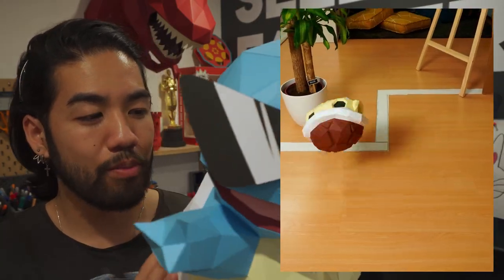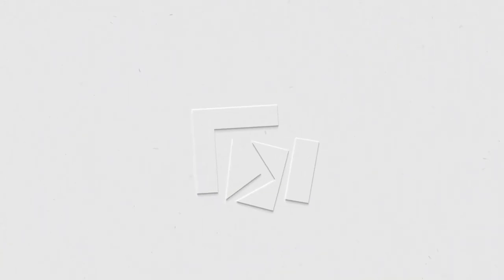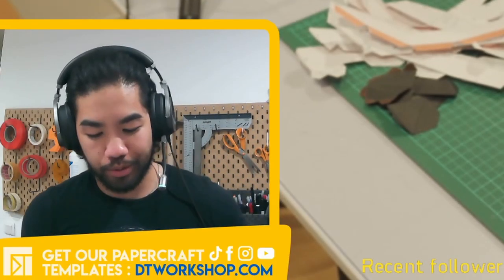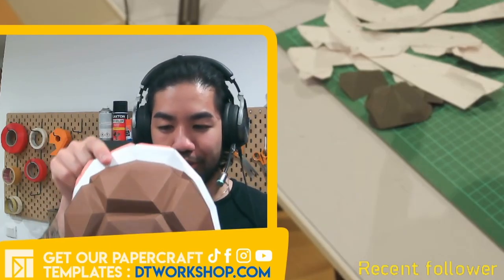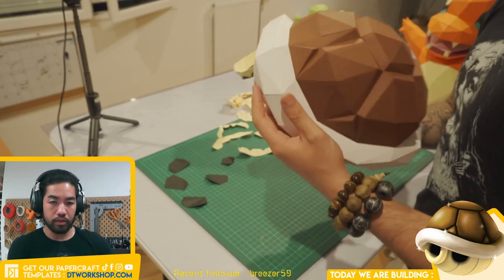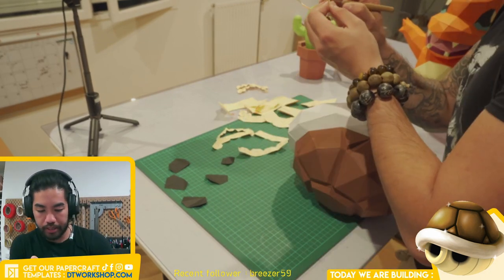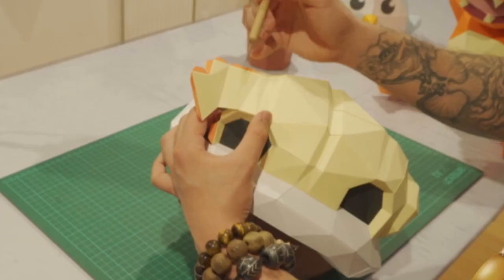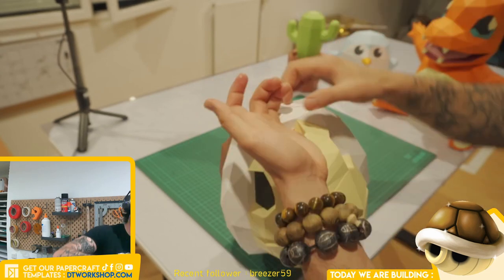Papercraft Super Mario - Building a Koopa Turtle shell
What's up bois and gals ?
Today we are back with a quick build as I turn a Turtle shell from our Squirtle Stop motion video into a Koopa shell from the Super Mario games franchise !
This one was pretty fun to make and I just love the way that shell looks.
What's your favourite one, green or red ?

Notre scotch double face | Buy our double sided tape !

Comment ça va les gens !
Pour le projet d'aujourd'hui, je transforme la carapace de tortue de notre video stop motion avec Carapuce en carapace de Koopa de l'univers de Mario !
Ce papercraft était vraiment cool à fabriquer et j'adore le rendu final de la carapace.
Et vous, quelle couleur vous préférez, vert ou rouge ?